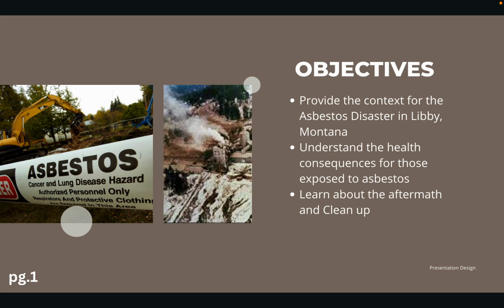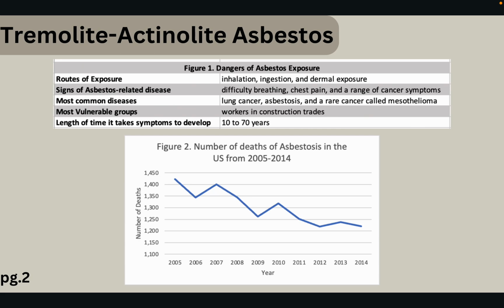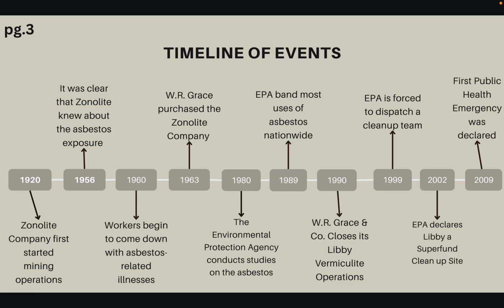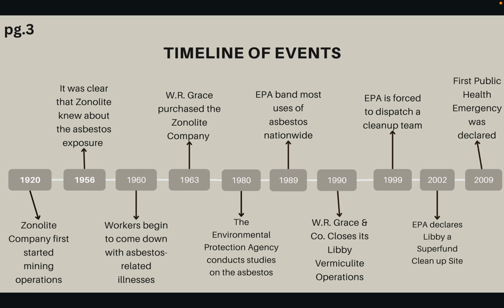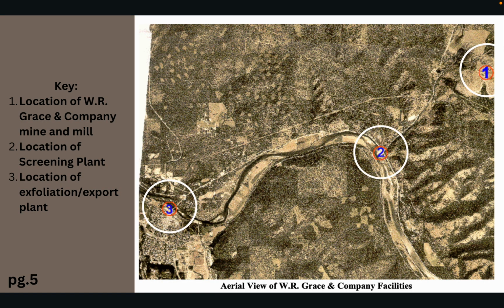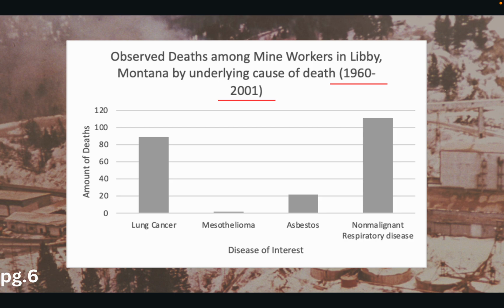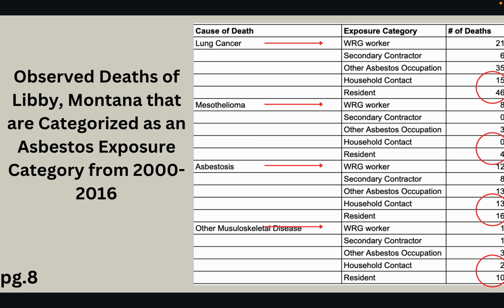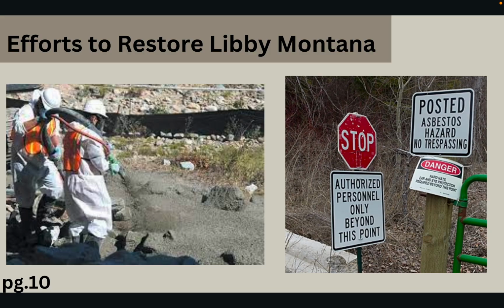Libby, Montana Asbestos Disaster